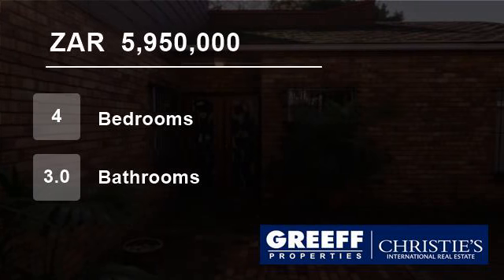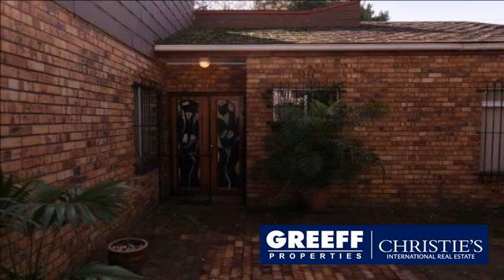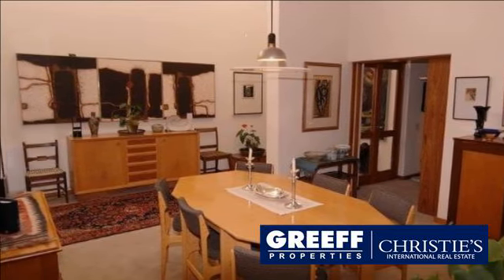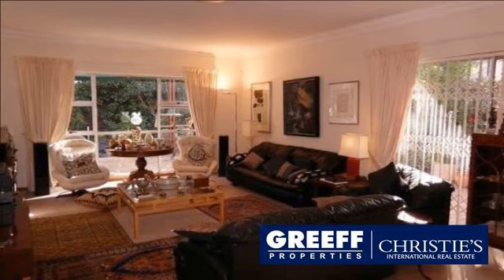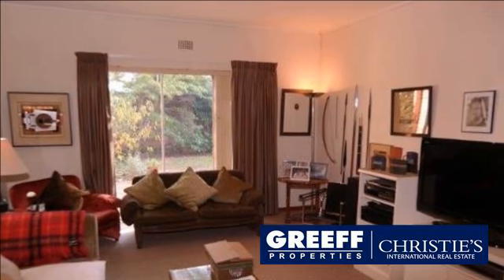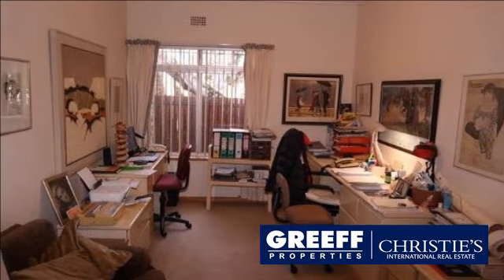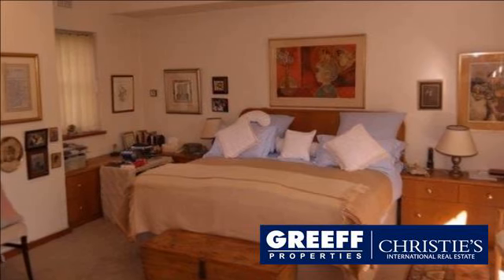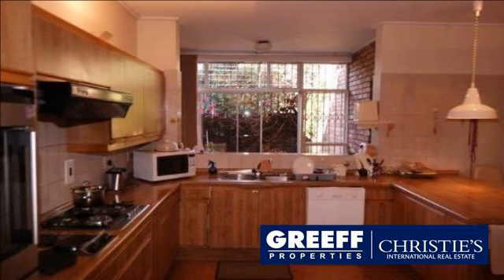4 Bedroom House For Sale in Kenilworth Upper, Cape Town, Western Cape, South Africa for ZAR 5,950...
This 1980?s facebrick is looking for a new owner to breathe new life into it. Much loved by the current owners, who designed and built it according to design standards of the time. The concept is timeless and can so easily be bought up to date. The living and dining rooms lead out to an entertainers covered courtyard and pool...